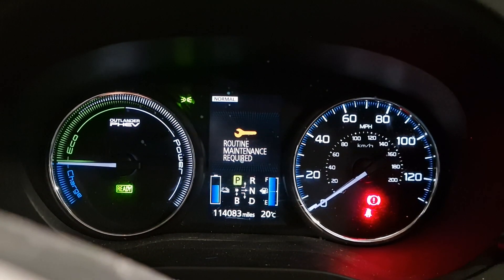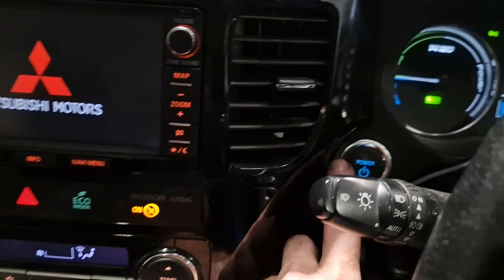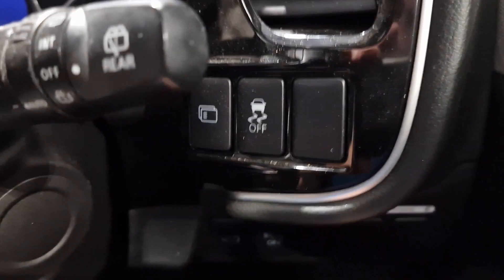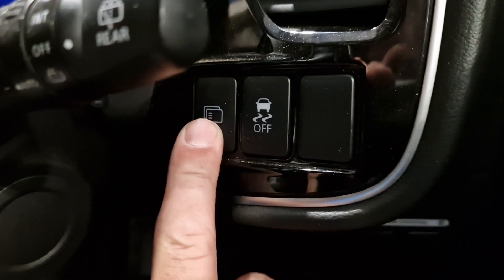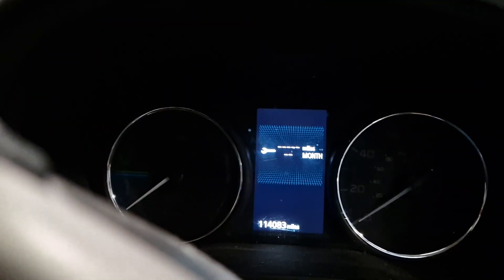Mitsubishi Outlander Post Service Reset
A very quick video on how to reset the service light after the service has been done.